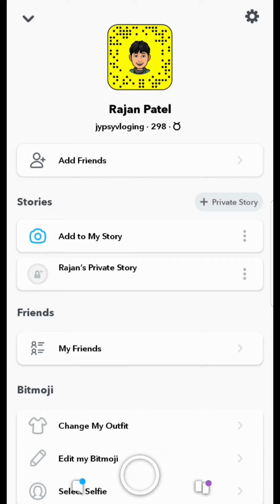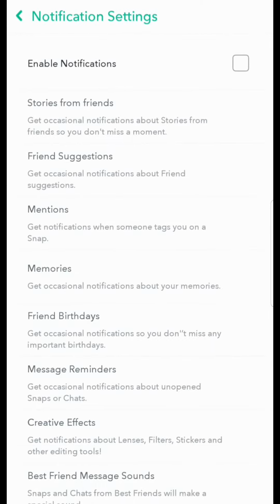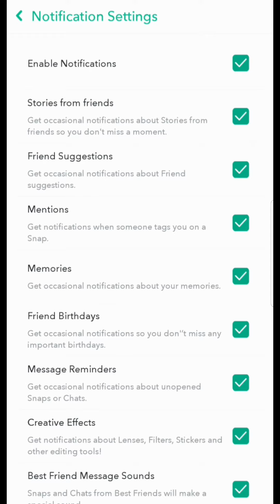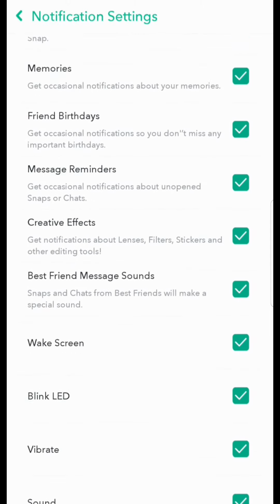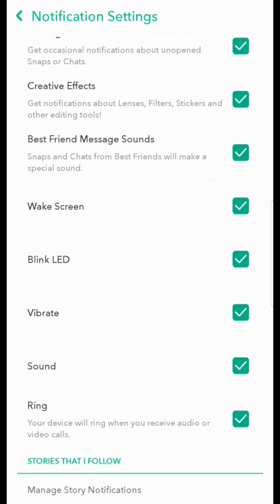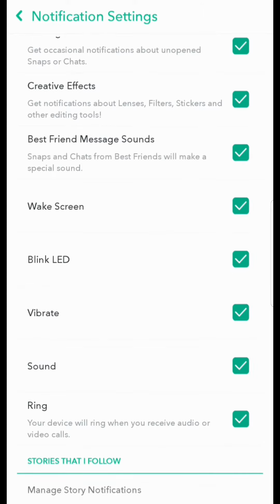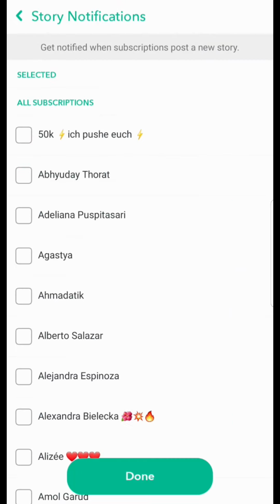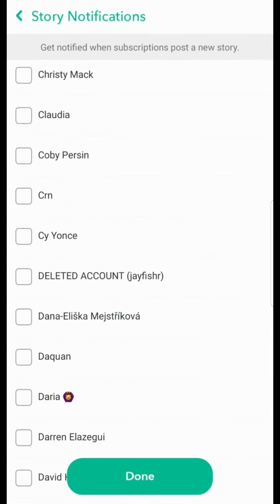How to enable notification on snapchat